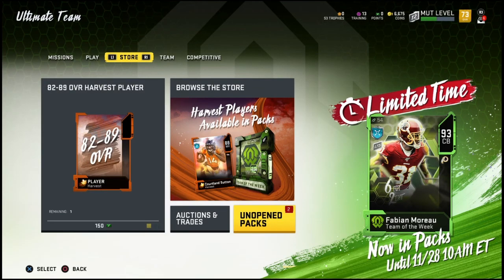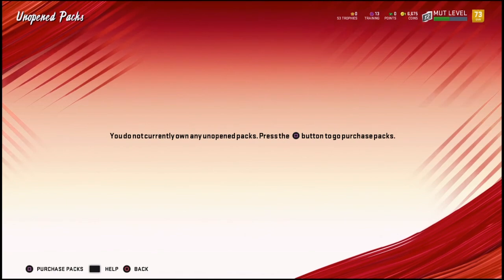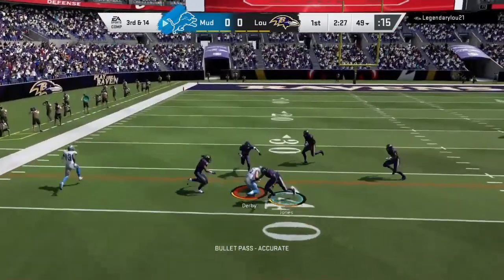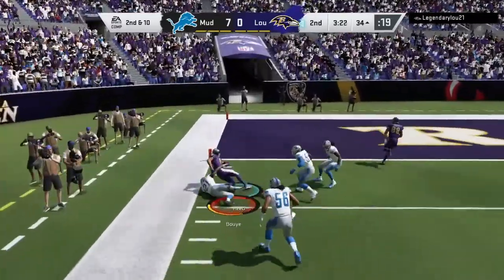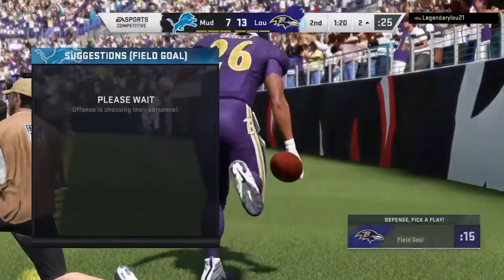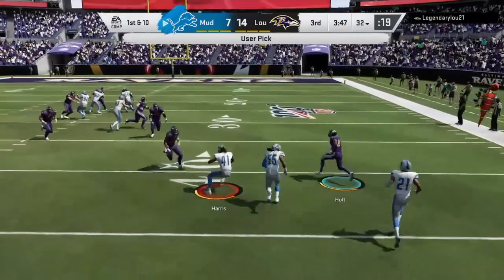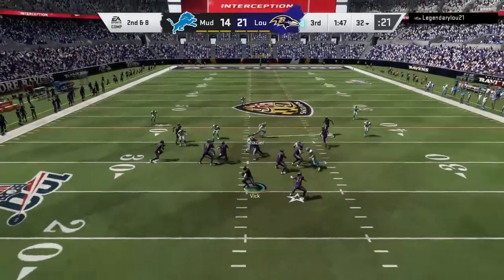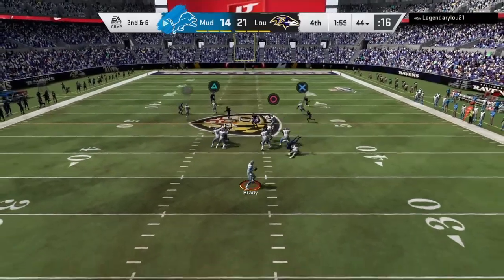80 OVERALL TONY POLLARD IS INSANE!!| MADDEN20 ULTIMATE TEAM NO MONEY SPENT EP.1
Hopefully you enjoy the madden20 no money spent team! I’m hoping to upload this once a week as a series!